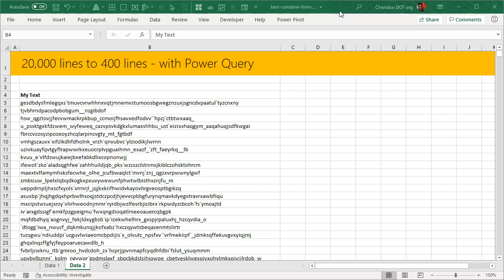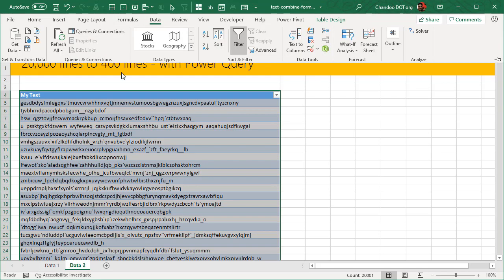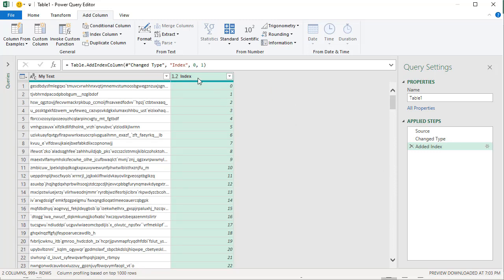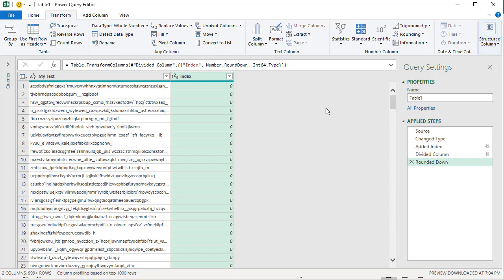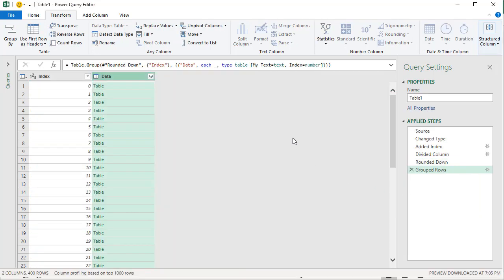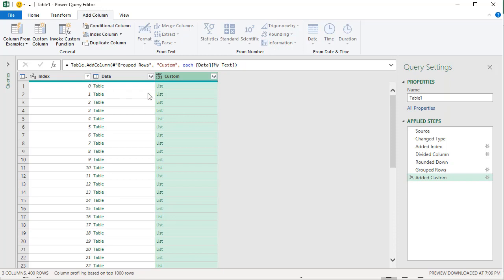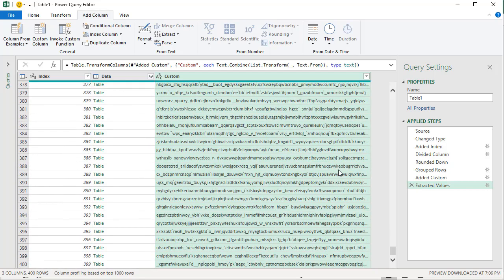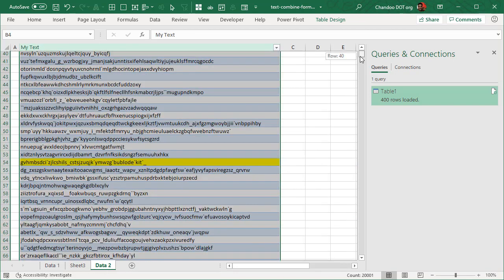Convert 20,000 lines of text to 400 lines with Power Query - Group by technique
Say you have a large list of items and want to combine every 'n' values in to one value. You can use Power Query's Group By feature to do this. In this video, I explain how to combine 20000 lines of text in to 400 lines using Power Query.